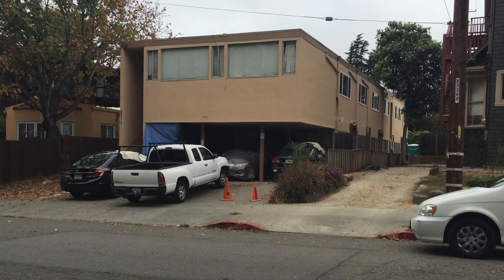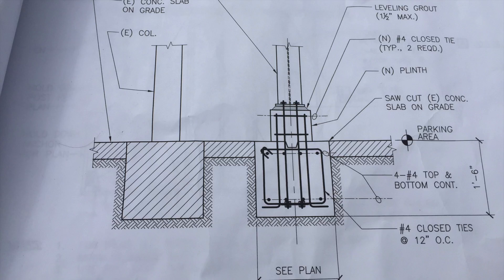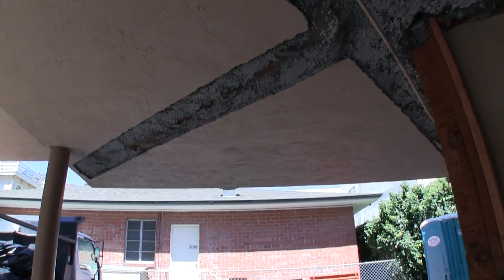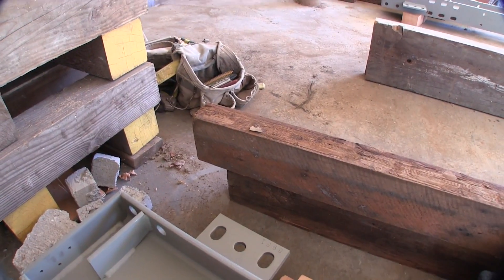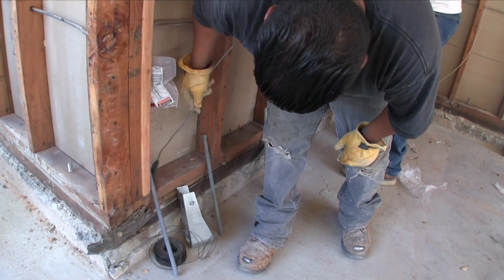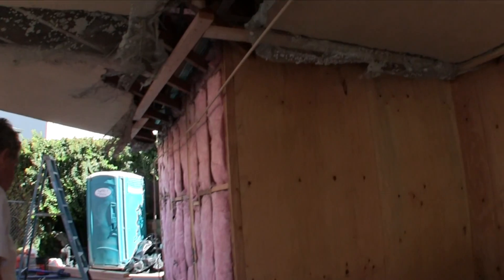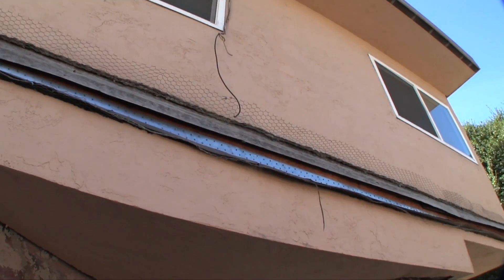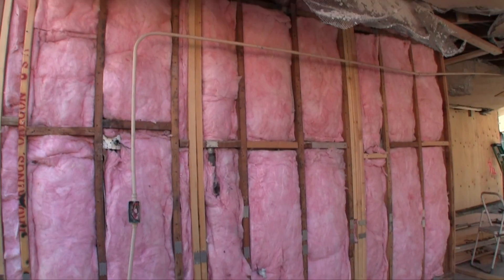Soft Story Retrofit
The construction type of this apartment building in Berkeley, CA is locally referred to as "soft story" construction because the posts that support the front are not braced.

Work is being done by Dennis Cameron as part of a mandatory soft story retrofit program implemented by counties across the state.

Without it, a building like this would likely collapse in a major earthquake.

The details in this job were spec’ed by an engineer. Some of them exceed the prescriptive code

A moment frame will be installed on the face of the center bay.

Along the sides, shear panels will stiffen the walls and hold-downs will tie them to the foundation.

At an odd-shaped area in the back, continuous shear plywood panels will be installed on the walls and stucco is cut away to make room for continuous structural straps, called lateral force collectors.

They will also install a continuous collector all the way across the rim joist to tie the floor system together.

The moment frame comes in pieces and is assembled on site.
Lifted into place with a bobcat, the frame will be bolted to anchor rods cast into a footing

Bolted connections are called fusible links, which will allow some seismic movement without snapping the bolts.

Along the sides, they’ve broken out stucco on either side of the first floor windows and doors  to make room for hold downs, anchor bolts, and shear panels. Threaded rod is epoxied into holes in the foundation for the hold downs and anchor bolts.

The holes are drilled 9 inches deep, cleaned out with compressed air, and then a wire brush is used to demonstrate to the inspector that the holes were cleaned.

The inspector also watches as the holes are filled with epoxy.

Slowly screwing the threaded rod into the hole eliminates air pockets—and completely surrounds the threads with epoxy.

Studs are doubled wherever hold downs are needed to provide enough depth for the 3 inch structural screws.

At the top of the wall, the double top plate is anchored to the rim joist or existing blocking with more hardware.

Out back, under the second floor framing, stucco was also cut away to make room for diagonal collectors which are fastened to new LVL blocks attached to the joists above—a method devised by the engineer to avoid the expense of installing another moment frame.

Along the 2x12 rim joist, a 26 foot continuous collector ties the floor system together.

All of the holes are filled with Tico nails on this strap because the only backing to anchor to is the 1-½ inch rim joist, so 16d nails wouldn’t work.

Additional hardware connects the rim to the double wall plates.

When all of the hardware is installed and inspected, another code must be met...

Cameron:
Insulation is required now by the CRC California Residential Code…

When you open up the walls,  you need to add insulation. When this building was built, insulation wasn’t really a thing.